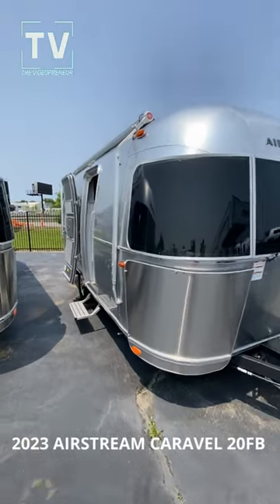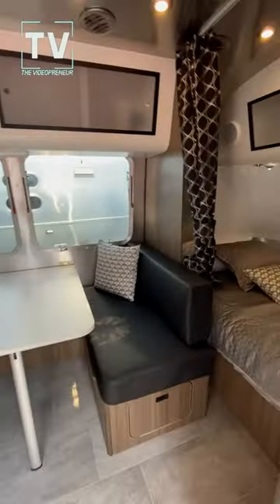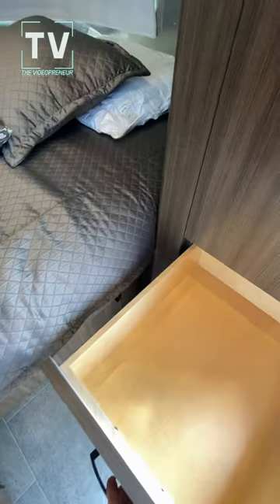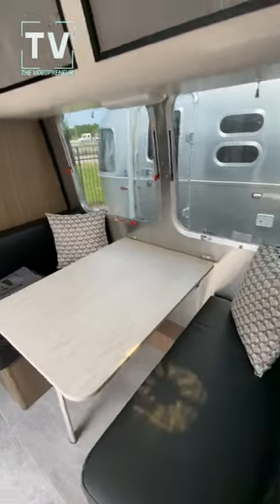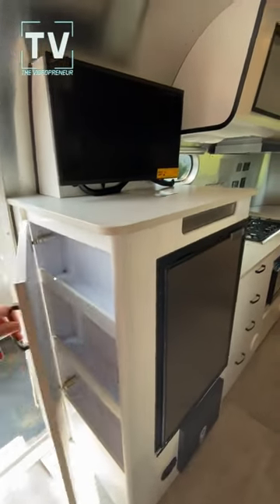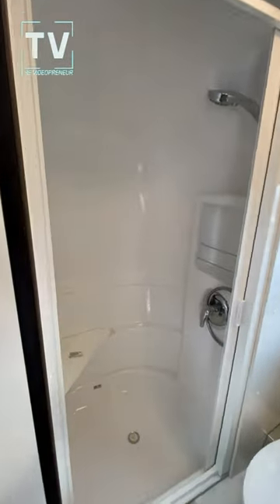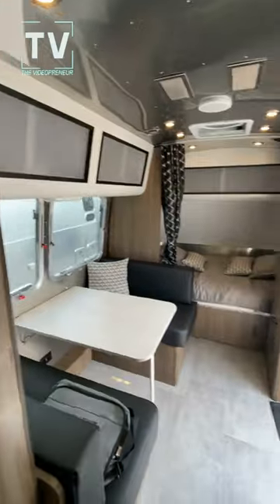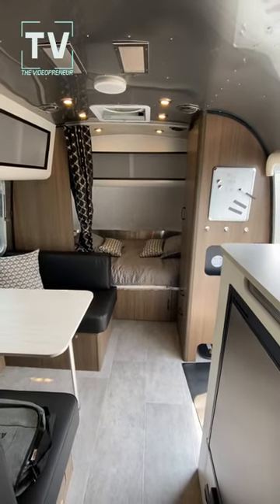2023 AIRSTREAM CARAVEL 20FB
2023 AIRSTREAM CARAVEL 20FB
MSRP $87,100

Specifications and Features:
• Length (ft): 21'0"
• Width (ft): 8'0"
• Height (ft): 9'7"
• Interior Height (ft): 6'7"
• Dry Weight (lbs): 3975
• Payload Capacity (lbs): 1025
• Hitch Weight (lbs): 565
• Number Of Fresh Water Holding Tanks: 1
• Total Fresh Water Tank Capacity (gal): 23
• Number Of Gray Water Holding Tanks: 1
• Total Gray Water Tank Capacity (gal): 30
• Number Of Black Water Holding Tanks: 1
• Body Material: Aluminum
• Sidewall Construction: Aluminum
• Power Retractable Slideout: No
• Number of Awnings: 1
• Power Retractable Awning: No
• Number Of Oven Burners: 3
• Max Sleeping Count: 4
• Number Of Double Beds: 1
• Air Conditioning (BTUs): 13500
• Heater (BTUs): 18000
• Water Heater Pump Power Mode: Propane